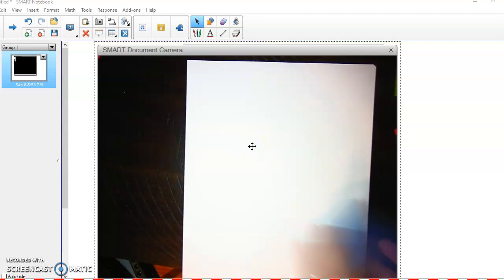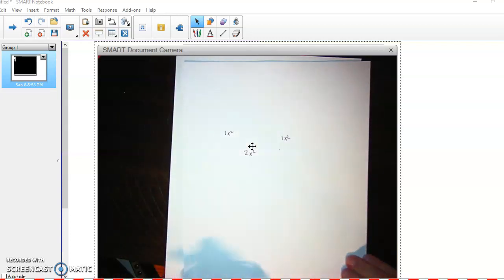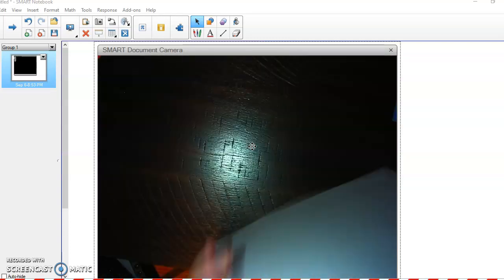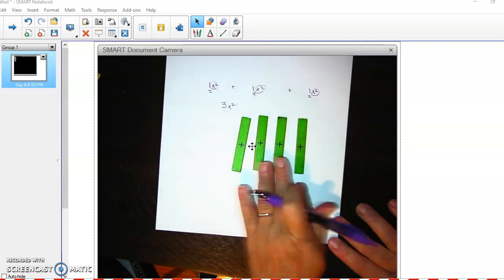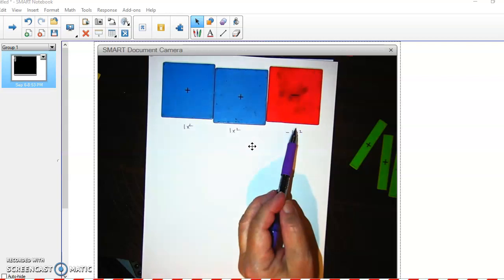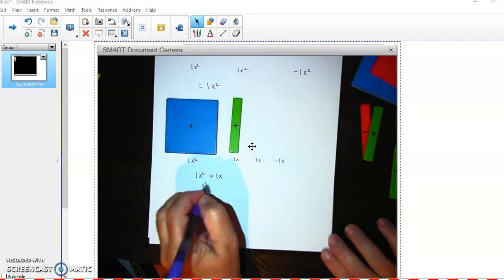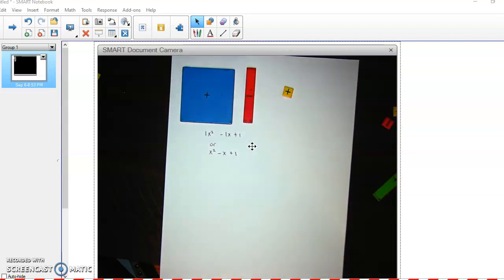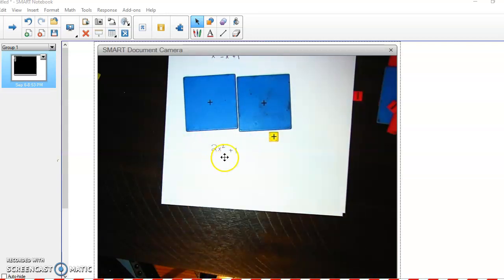Combining like terms using algebra tiles